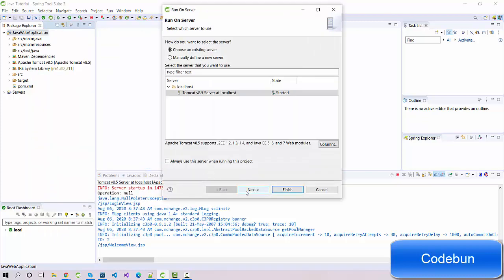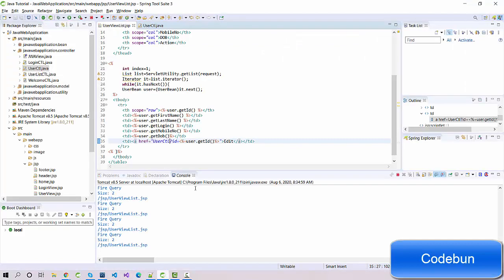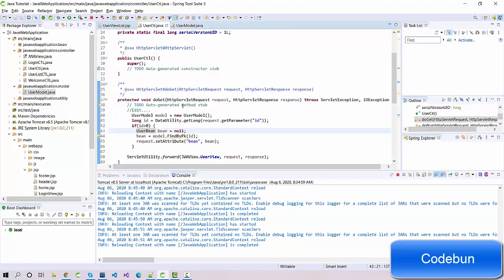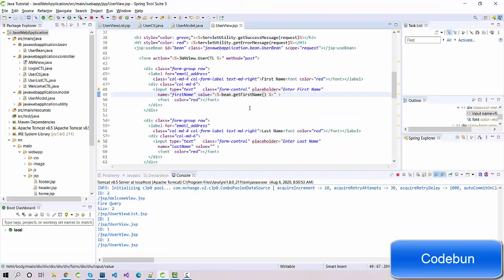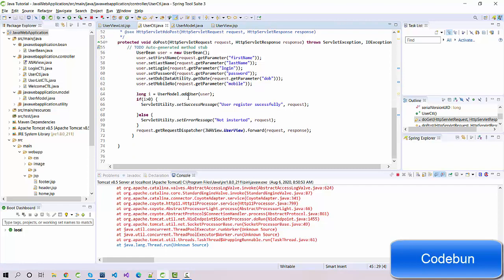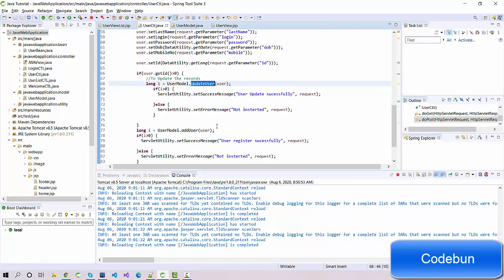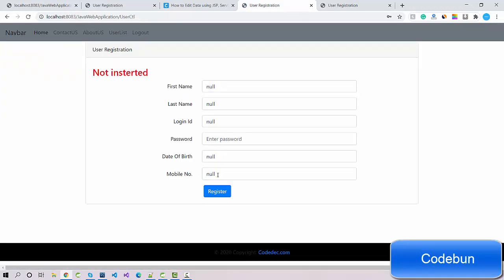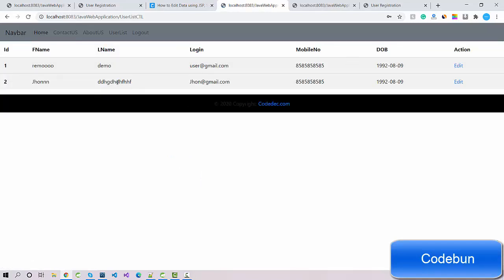Java Project Tutorial 18 Update Records using JSP, Servlet and MYSQL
How to edit data using JSP and servlet. In this java web application development tutorial, We will see how to add the Edit button in the user list records and perform the edit operation using JSP, servlet, and MYSQL.